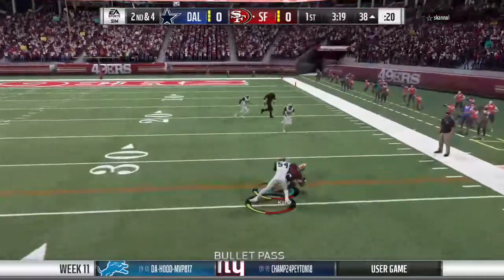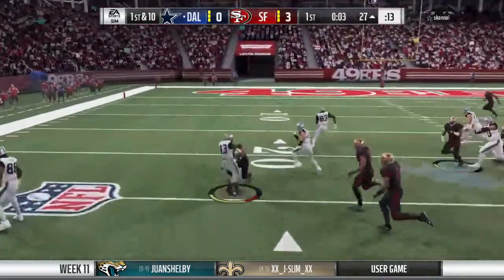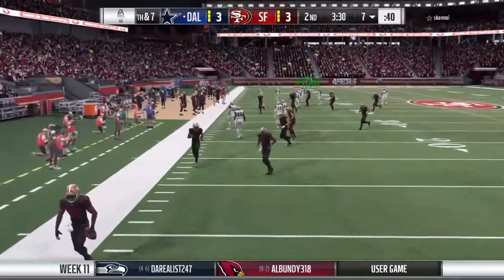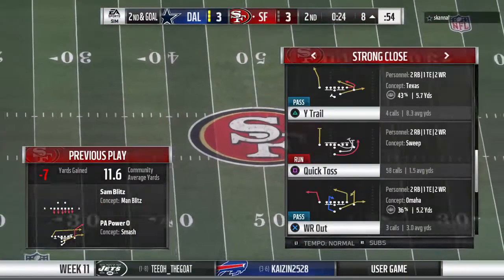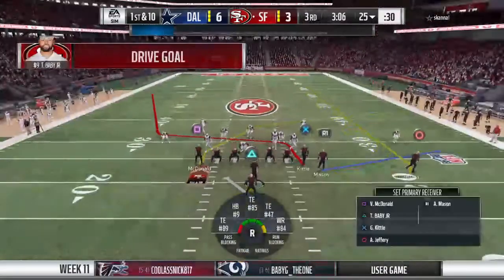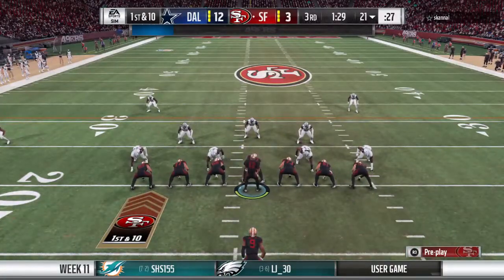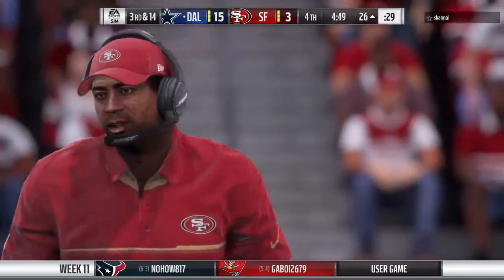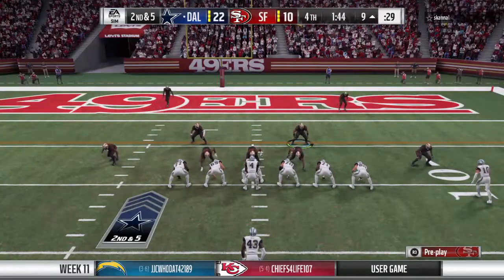Teebaby9898's Live PS4 Broadcast